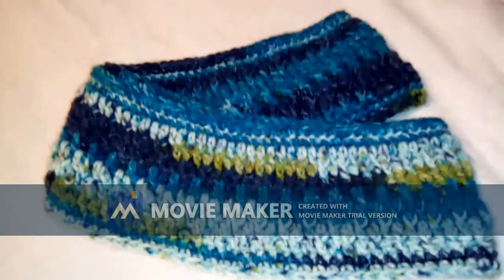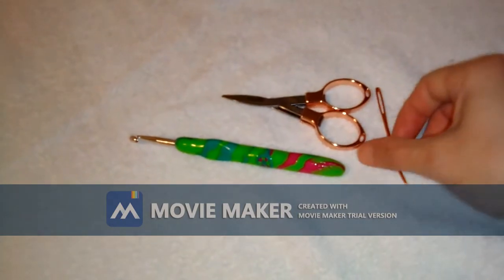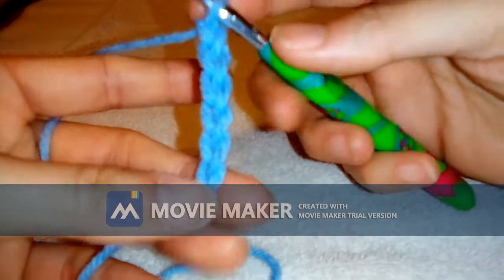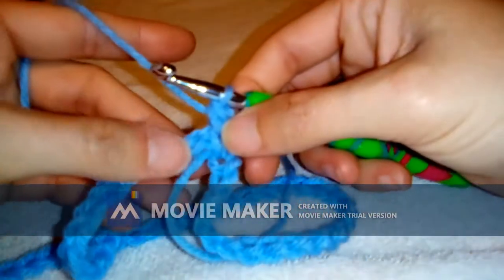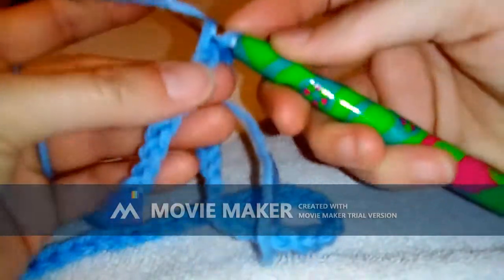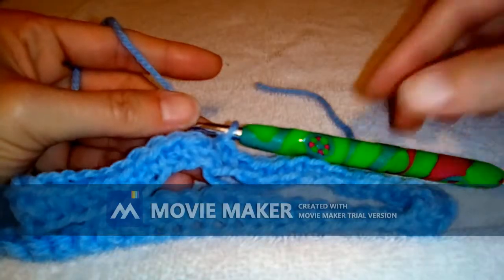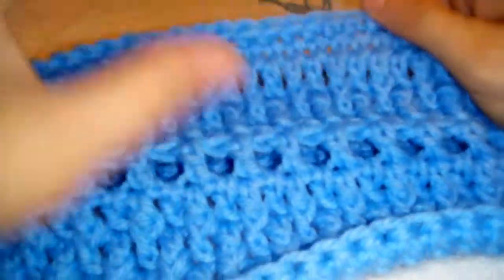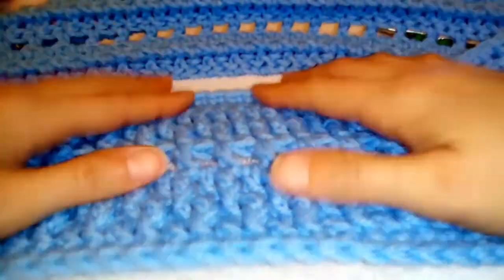Crochet Cowl Tutorial / Nova Scotian Night Sky Cowl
I FORGOT TO MENTION THE YARDAGE IN THE VIDEO, WILL TAKE ANYWHERE FROM 240-265 YARDS.
My patterns are available in my ravelry store.